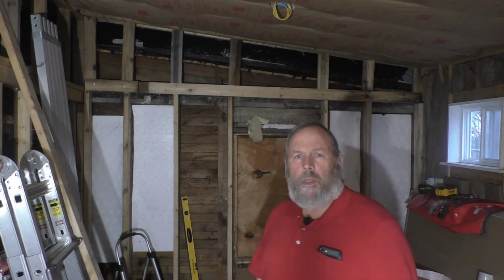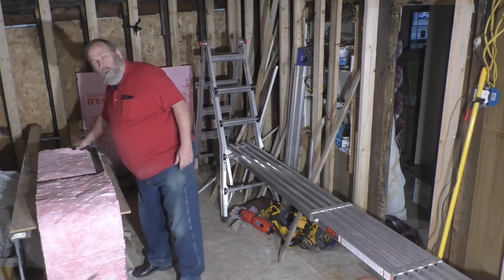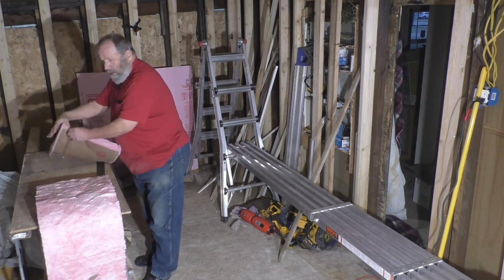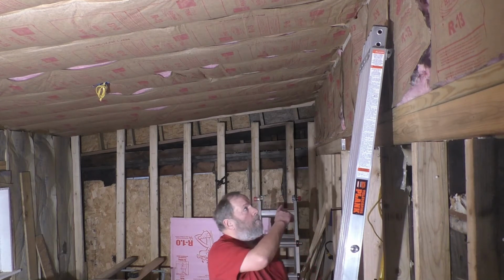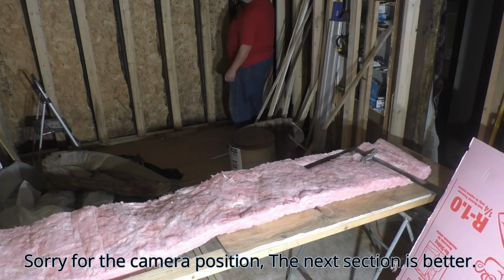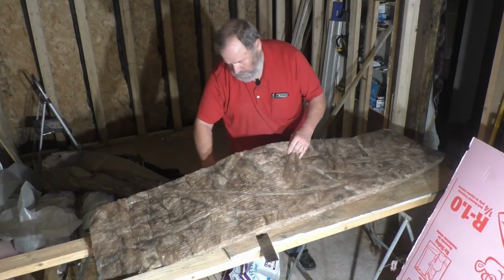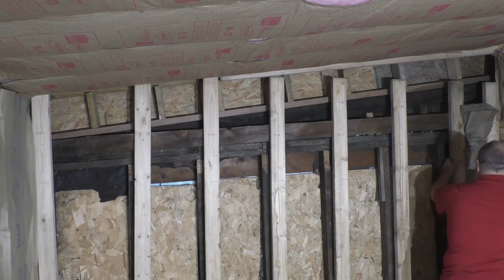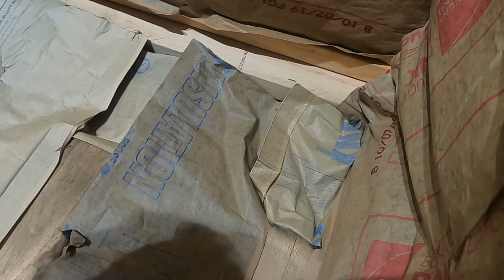I was addicted -- to video games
The south wall needed a new wall built in front of it for drywall.
The last of the insulation is installed.
Now some changes to the electrical work to compensate for the new construction and we're ready for drywall.